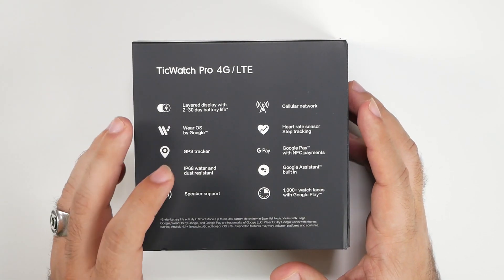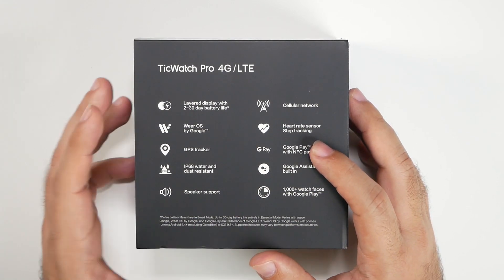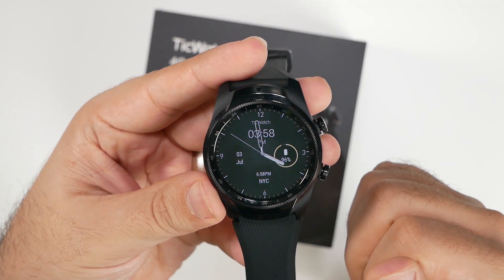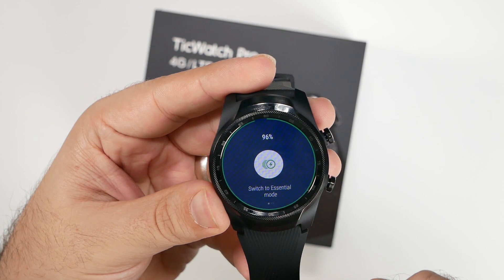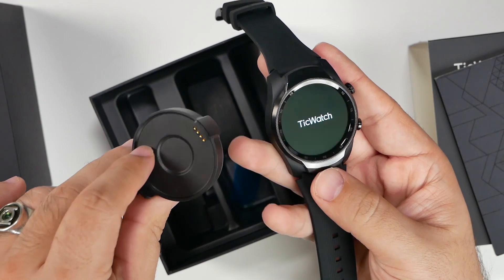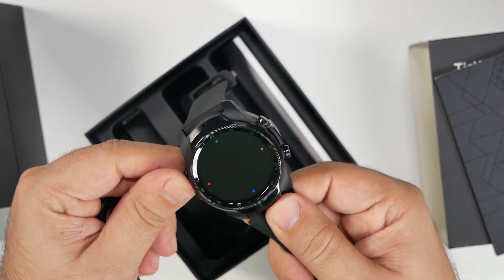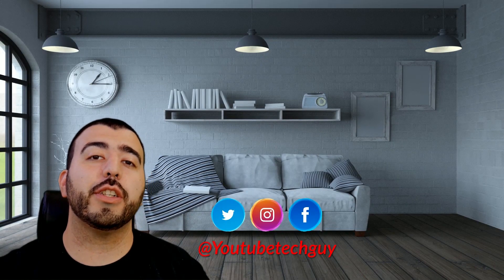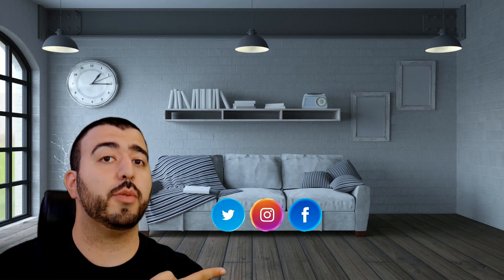TicWatch Pro 4G LTE First Impressions - The Best New Wear OS Smartwatch - YouTube Tech Guy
Our First Impressions video on the newly announced TicWatch Pro 4G LTE smartwatch just might be the best new wear os smartwatch yet

Use Our Links below to get $20 off during first 48 hours after launch